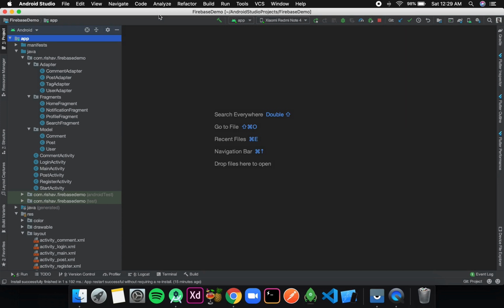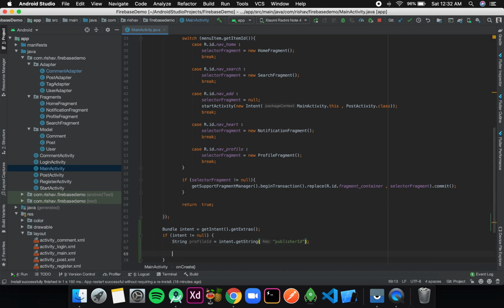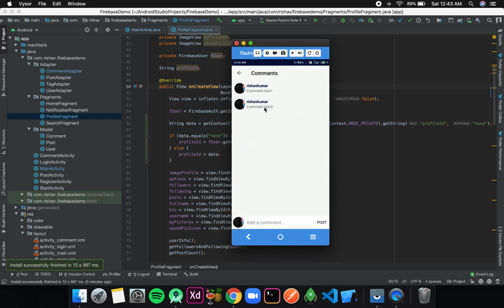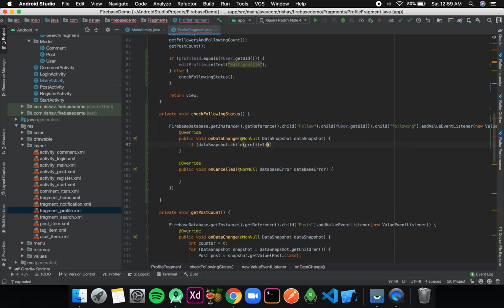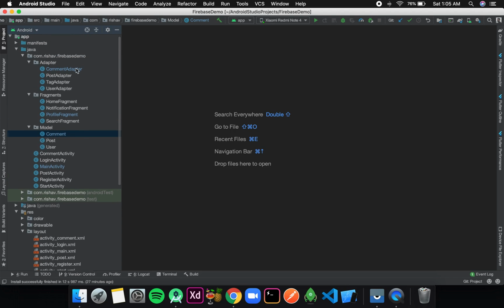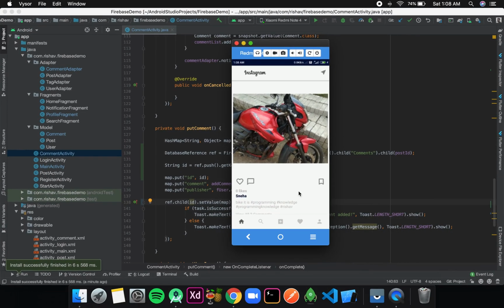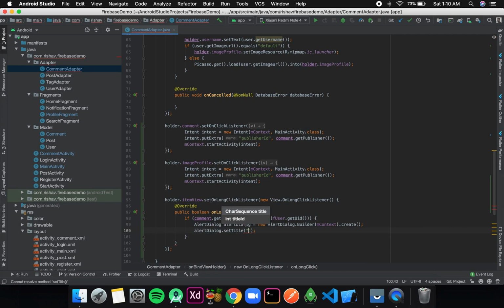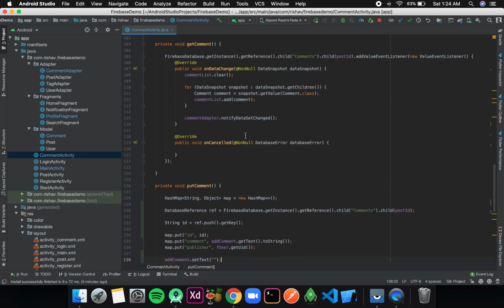Firebase Android Tutorial 31 - Instagram Like App using Firebase (Part 23) Redirecting User profile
Redirecting to User Profile : In this video we will redirect our users to Profile fragment for viewing other users profile.

 The project branch in GitHub is constantly being updated with latest methodologies, debugging erroneous part of the code so it is suggested to go through the commit log of the project once in a while. All merge requests with valid improvements are welcomed.
Build an Instagram-Like Android App Using Google Firebase.

What is firebase? It's basically middle ware that allows you do a number of things cross platform
Analytics, Notifications,  Authentication, Realtime Database, Cloud Firestore  (new database, just out of beta), Storage, and more